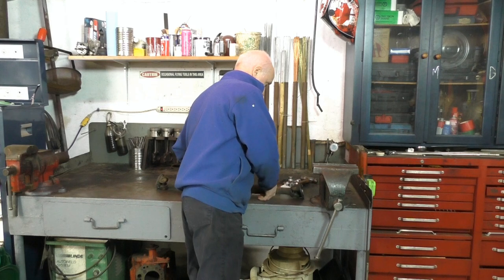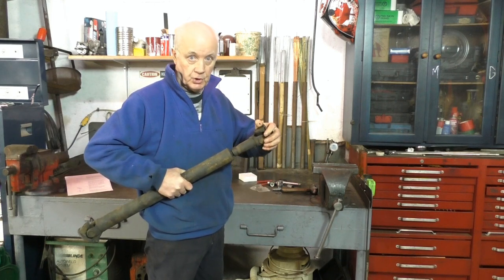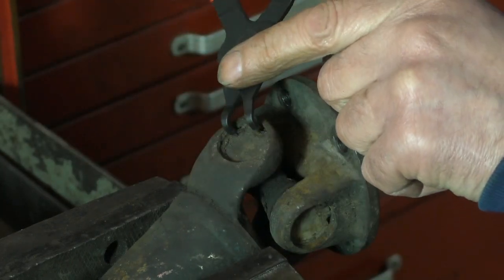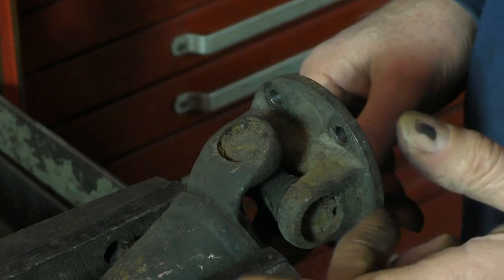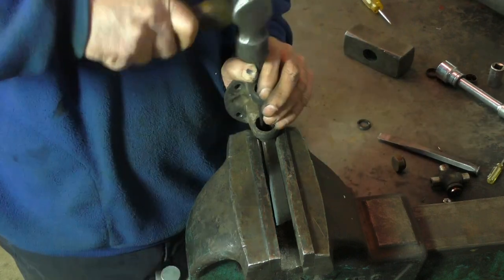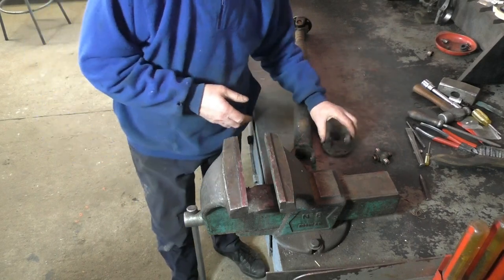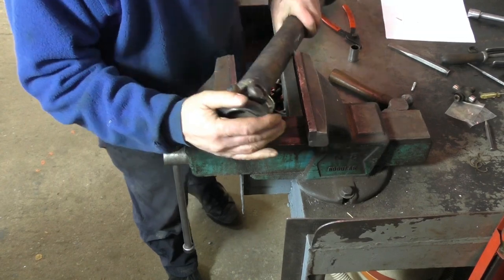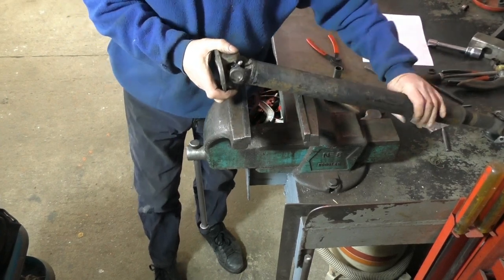Dr-Doolin MGB U Joint Replacement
How To replace your U-Joint on a British Car.

Go to our website, Dr-Doolin.com for more car parts and products.